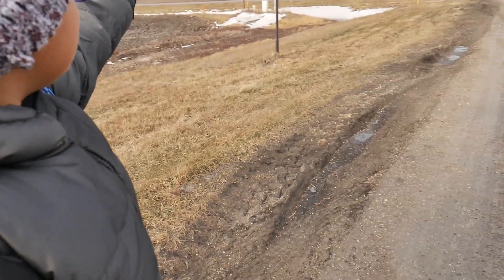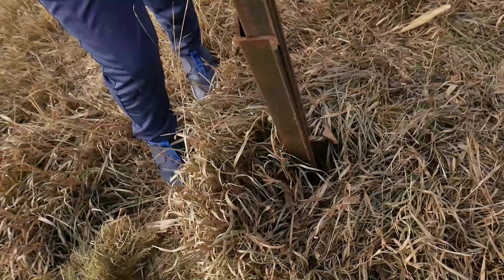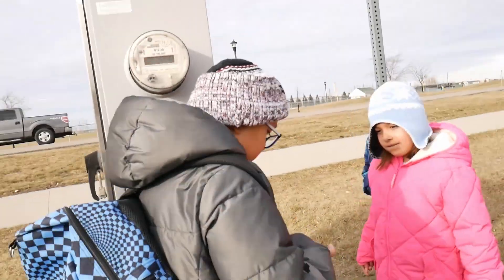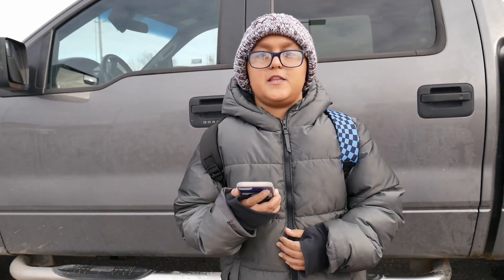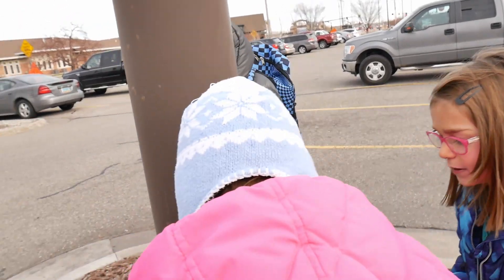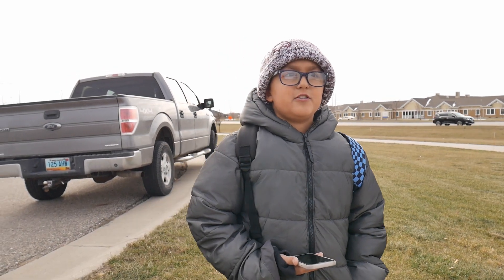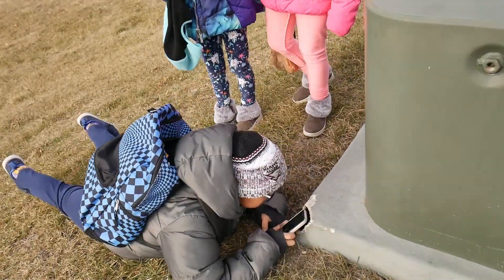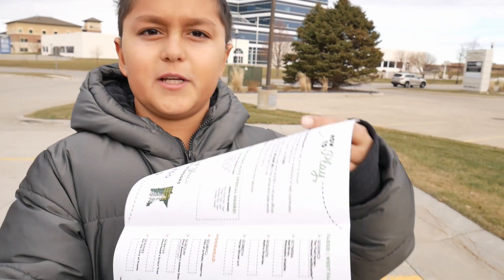Geocaching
Today we went around out town to find some Geocaching. We found a few of them and then ended up at the visitors center and got a list for more GEOCACHES.